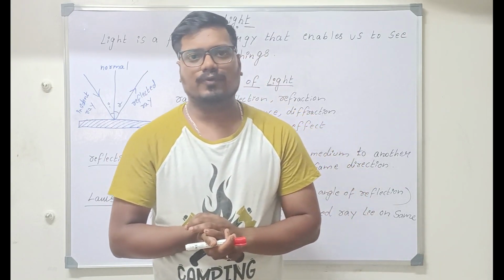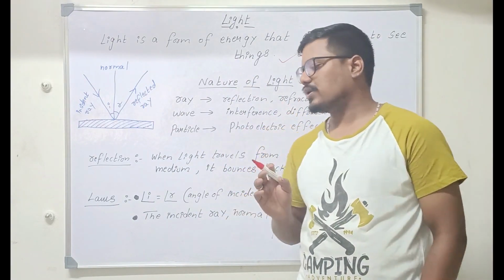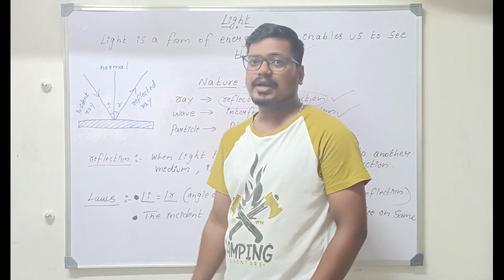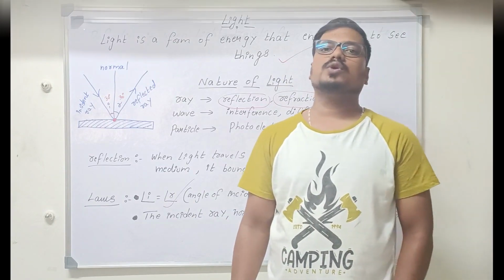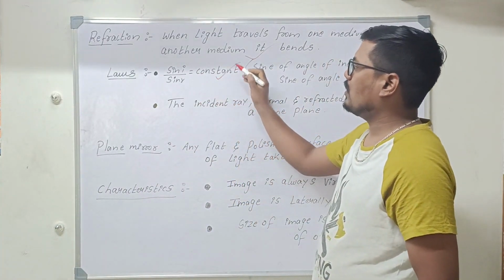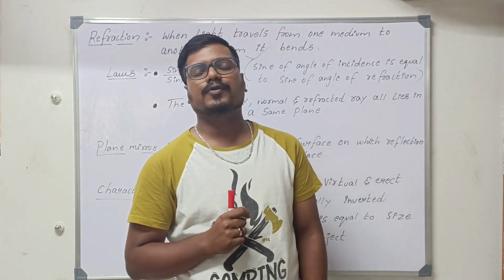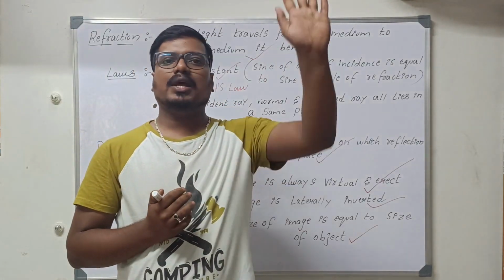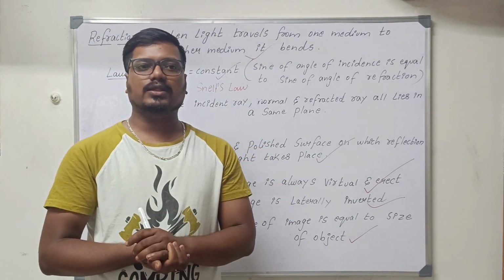Light | Part - 1 | Science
In this channel we are going to cover all the academics related subjects like : math, physics, biology, social, chemistry , NTSE , Olympiad, KCET , VEDIC MATH ETC.